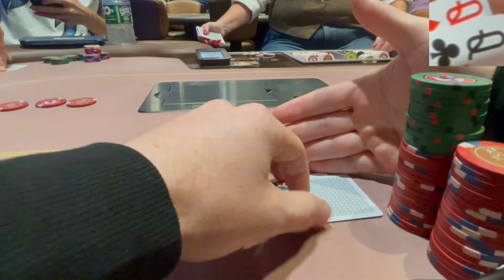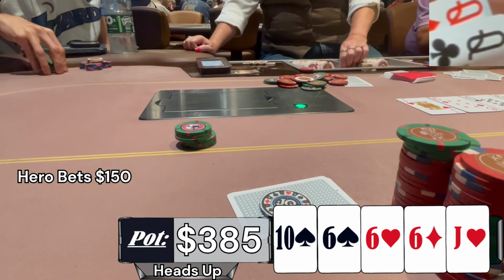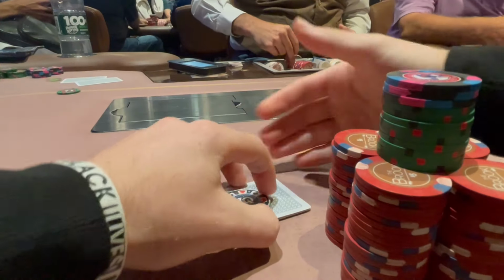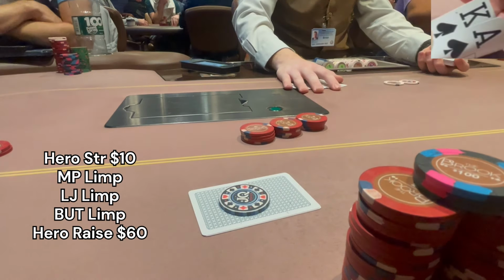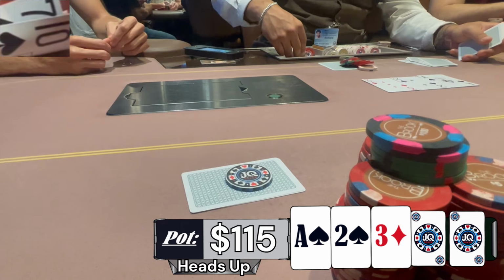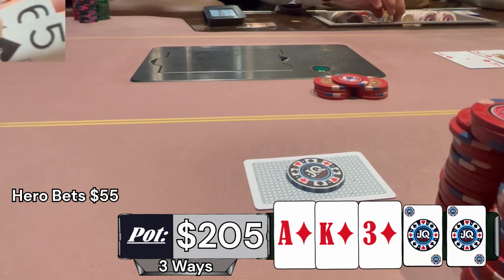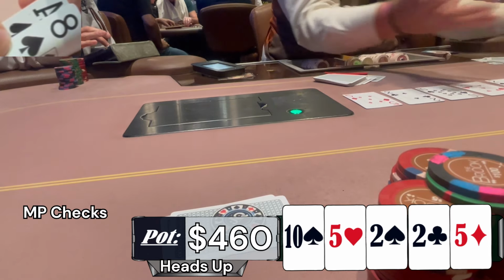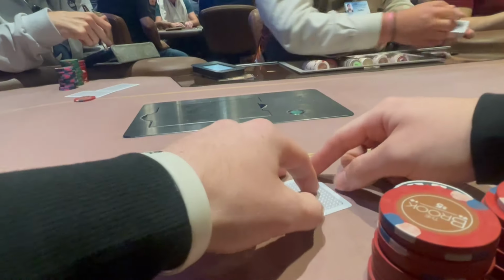Playing $2/5 at the Brook in New Hampshire! -- Poker Vlog 16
This session was played out of ‪The Brook in Seabrook New Hampshire

We are playing a $2/5 NLH game

Music Credits to @nickflashrecords

Follow ‪@JQpoker‬  on Instagram!

If you want to play online poker message @JQPoker on Instagram

I appreciate your feedback in the comments!